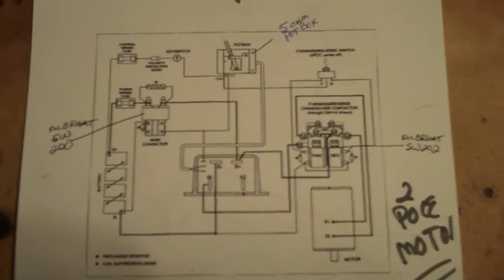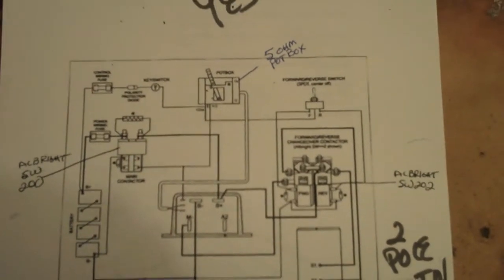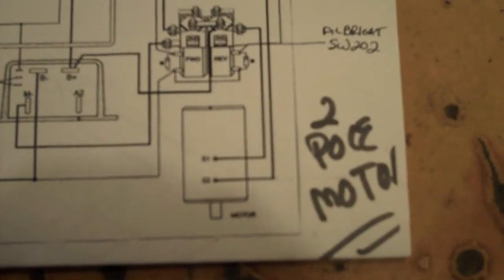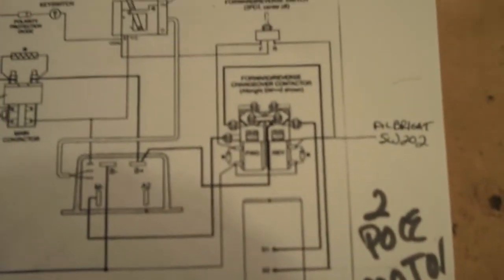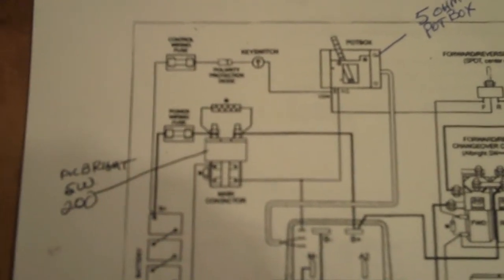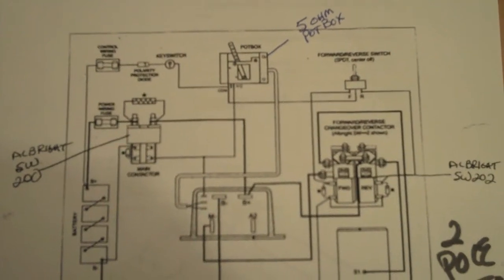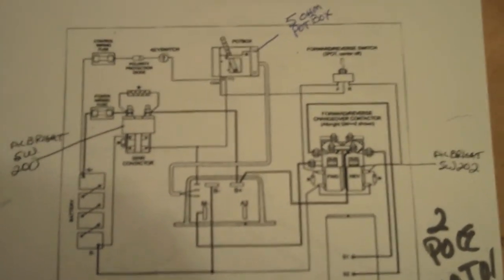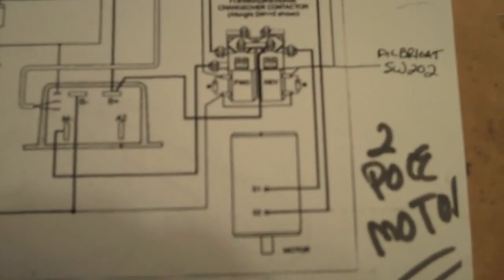mels hydroforce jet boat to electric boat conversion part 5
this is the schematic i used to build my complete electronic control unit for mels hydroforce electric boat.this schematic is for a 2 wire motor.if you need a scematic for a 4 pole motor such as a golfcart motor,you can get the schematic by going to "curtis controllers" web site